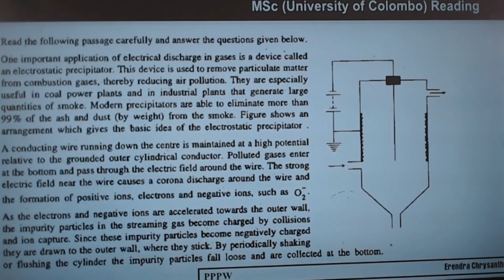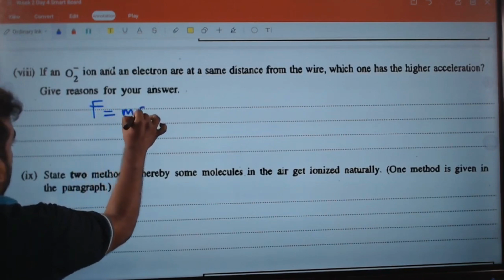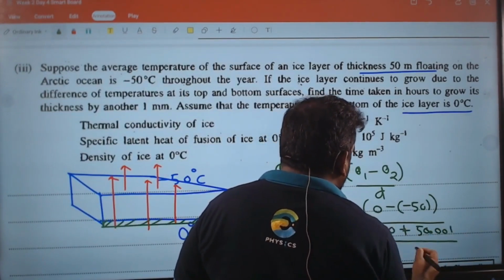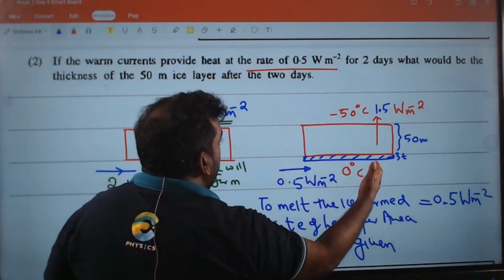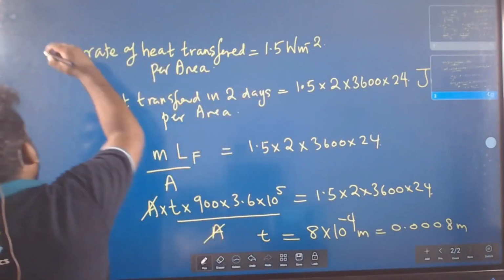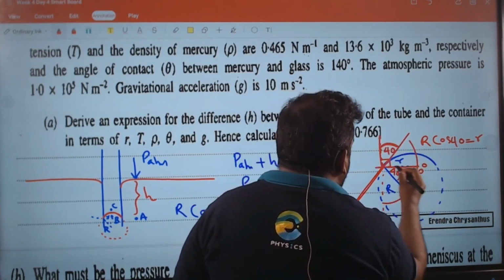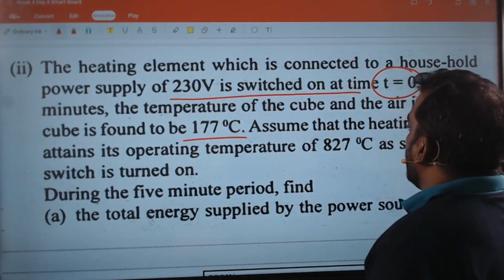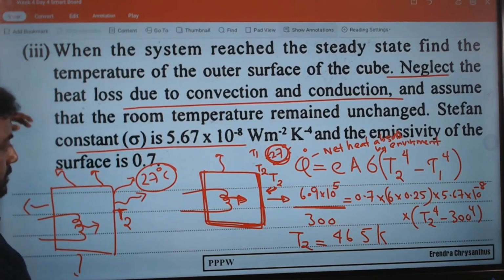Final Count Down Week 7 Day 1